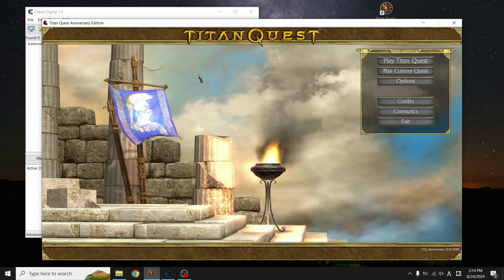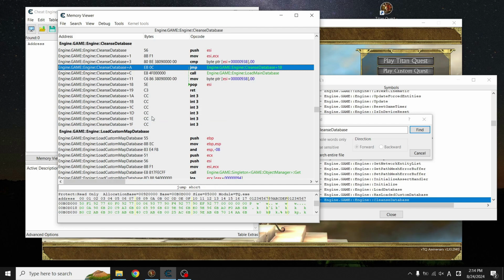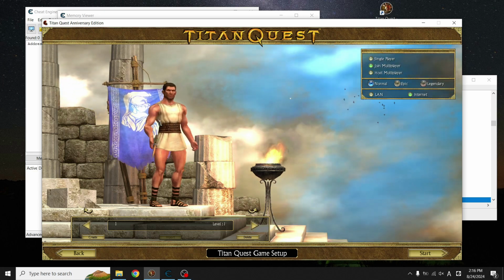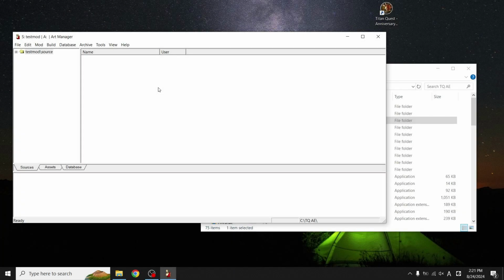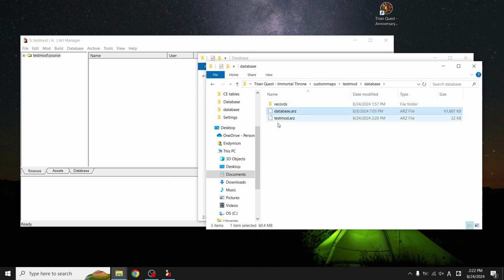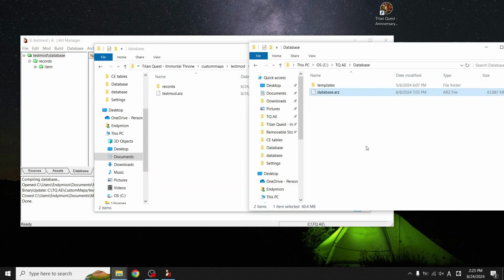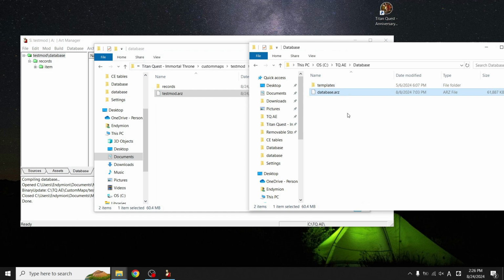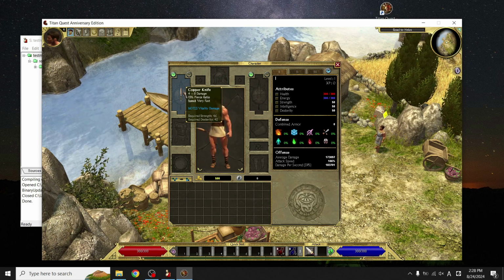Titan Quest: Bypassing mod restrictions in multiplayer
In this video I detail two ways to use mods in a way that doesn't require players to have your mod.

You'll find the cheat table from the video, among other creations. We have a modding guide in the works so if you're interested to discuss/learn more about modding/find people to play with - welcome!